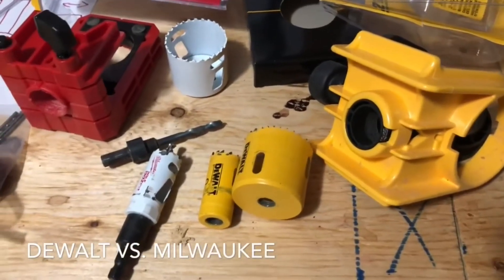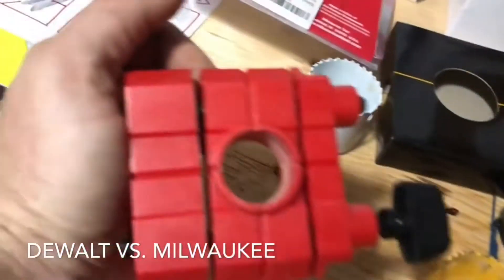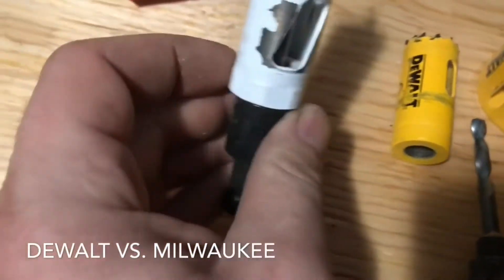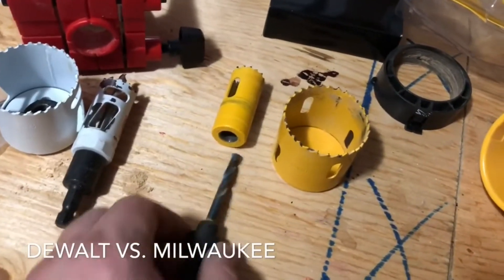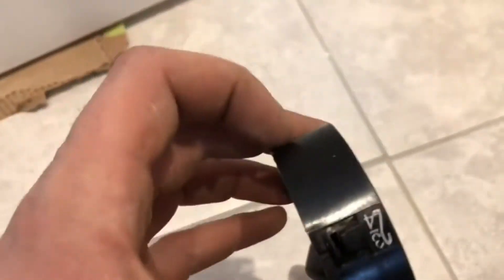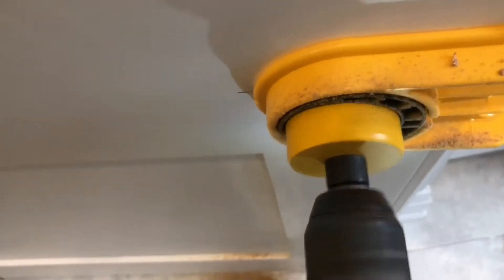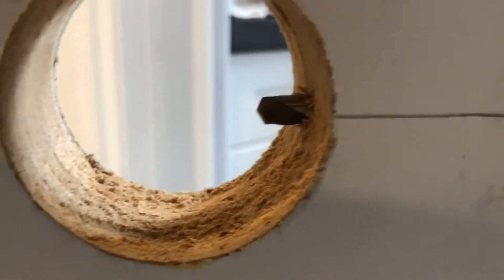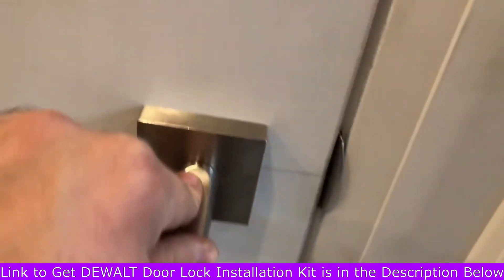Best Door Lock Installation Kit (Top Comparison Review)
DEWALT Door Lock Installation Kit is the Best Door Lock Installation Kit. It is also best used for metal and wood doors.

The DEWALT Door Lock Installation Kit is excellent for the money! You can get one here at a discounted price:

Make replacing your locks a breeze with the DEWALT D180004 Bi-Metal Door Lock Installation Kit. This door lock installation kit is designed to fit the most common lock sizes in use today.

It’s crafted to work with either metal or wood doors and includes hole saw consisting of durable M3 steel. It also includes backing plates that are reinforced to counteract warping and aid in easy disassembly from the mandrel.

Why you should get DEWALT Door Lock Installation Kit?

#1. Designed to fit the most common lock sizes in use today

#2. Works well with metal or wood doors

#3. Includes hole saw consisting of durable M3 steel

#4. Also includes backing plates reinforced to counteract warping

#5. Backing plates also aid in easy disassembly from the mandrel

The DEWALT Door Lock Installation Kit is definitely the right choice for the performance as you can see in the review video.